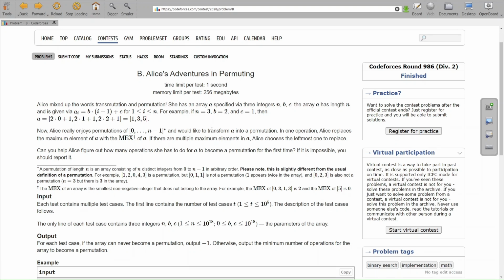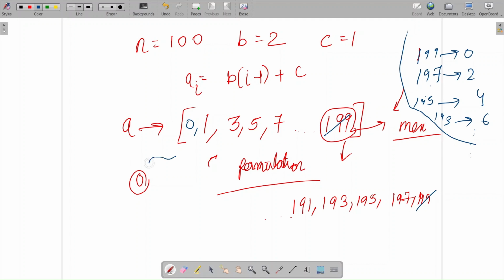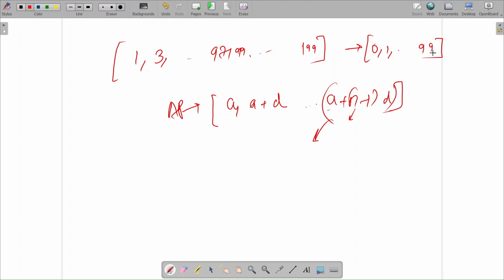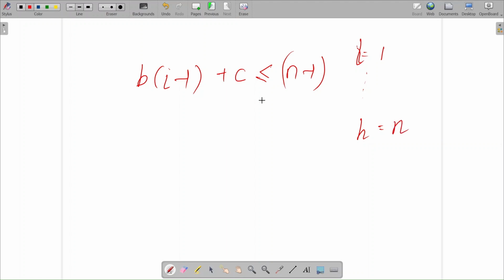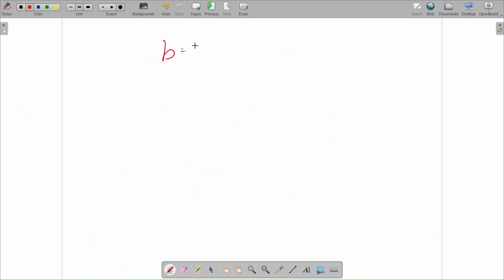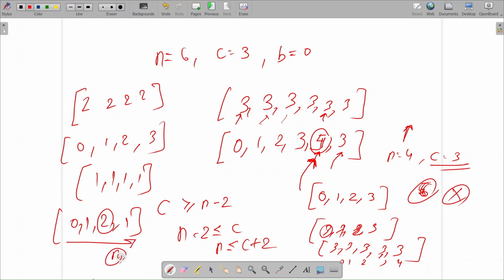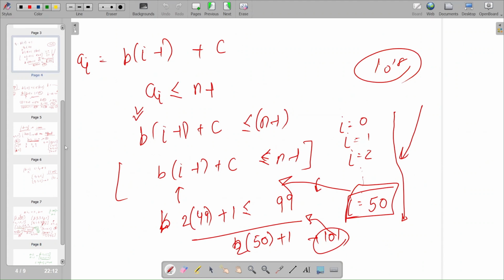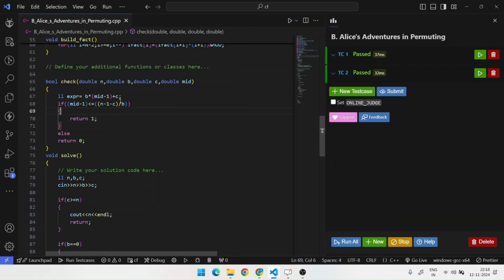Codeforces Round 986 Div 2 | 2028 B | Alice's Adventures in Permuting | Solution in C++